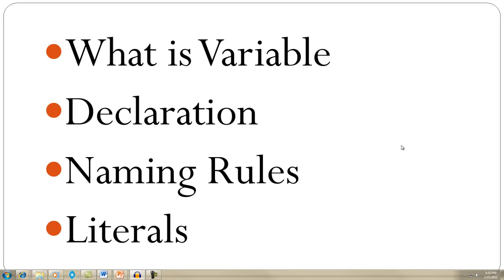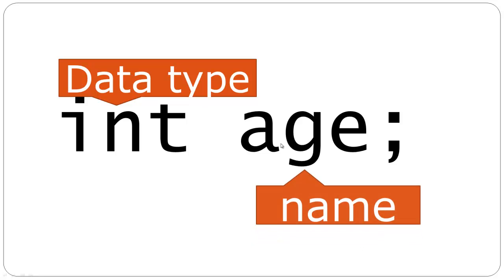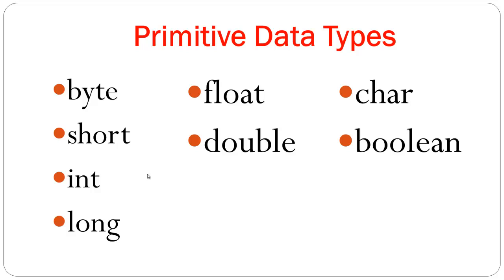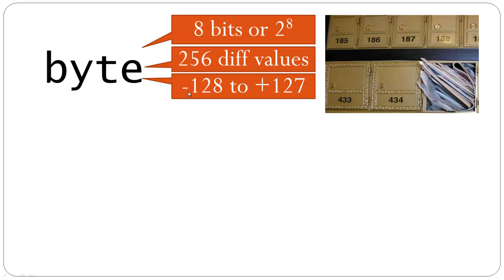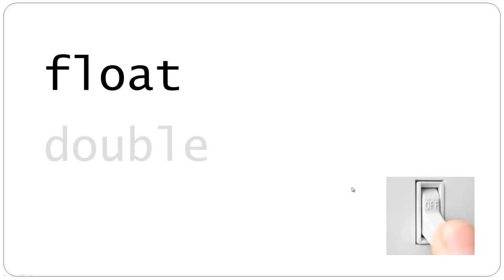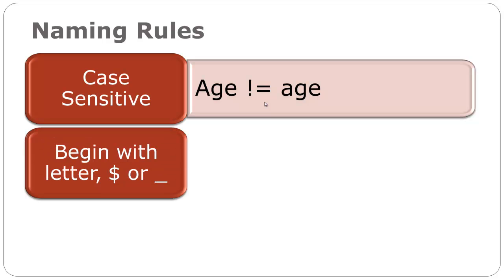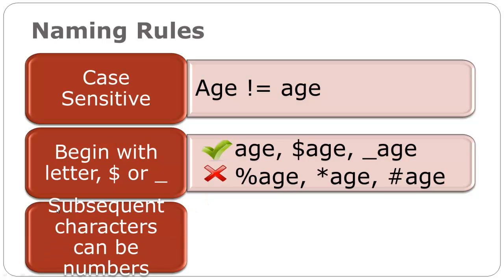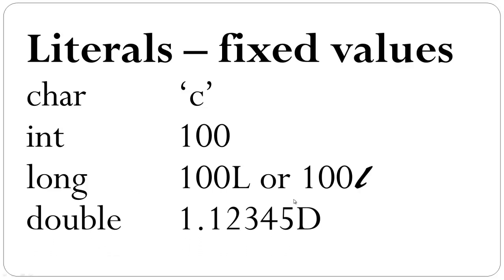Java Variables - Part 1 of 2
Java Variables explained with declaration, naming rules and literals.  It covers various Java data types.  The part 2 explains these with code examples.